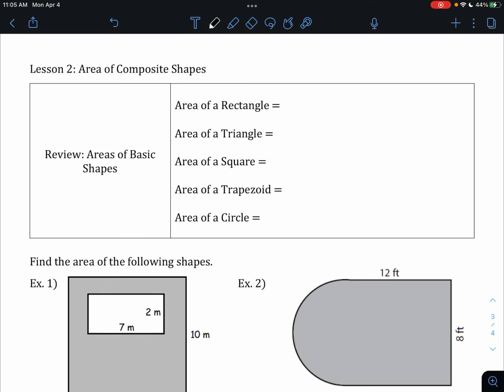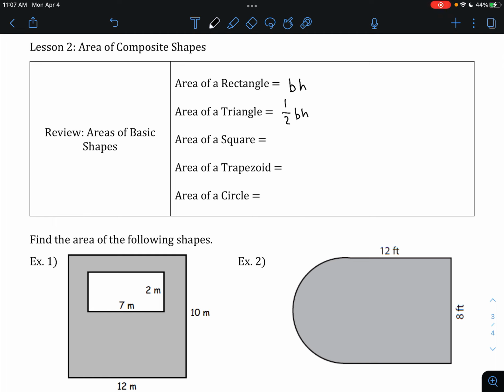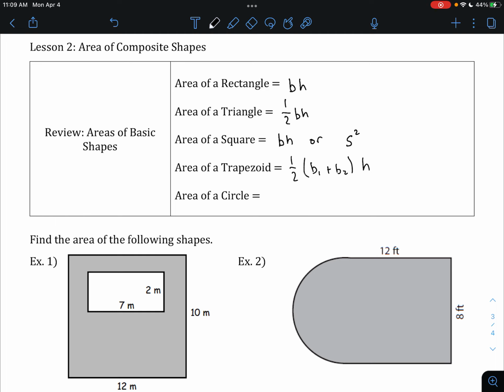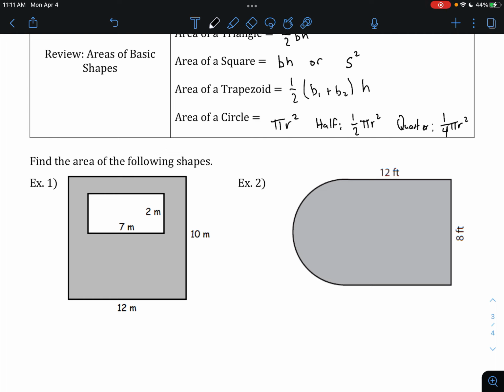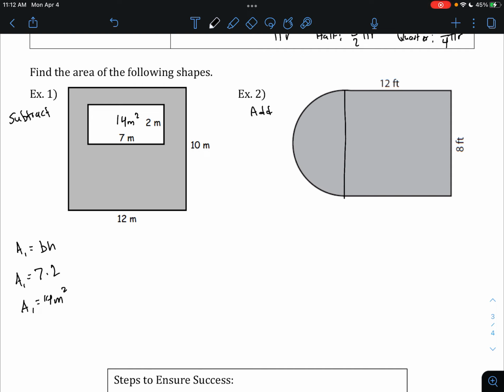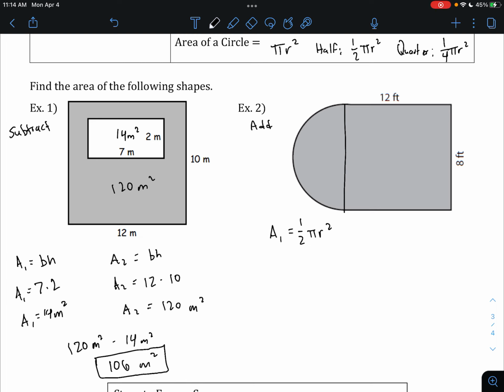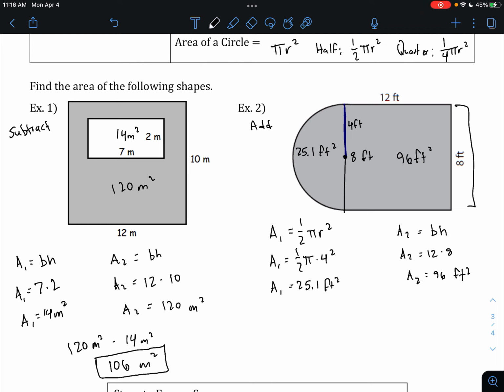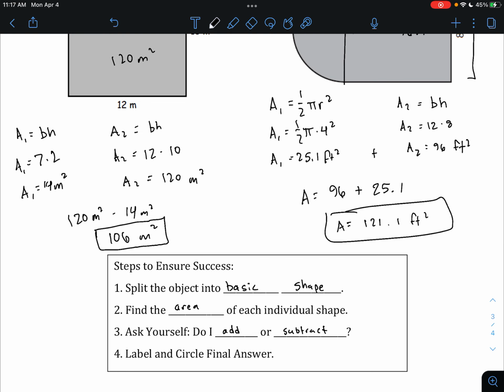Area of Composite Shapes